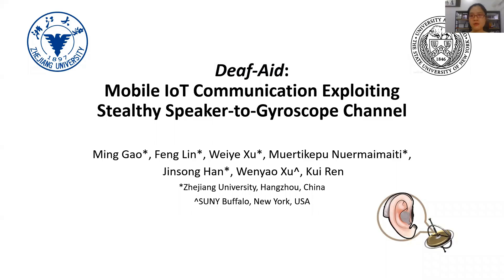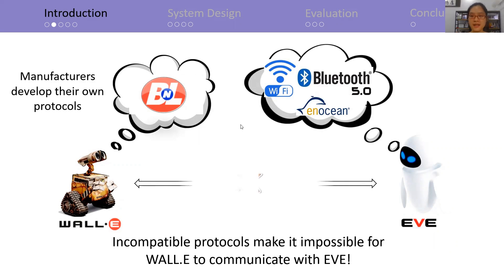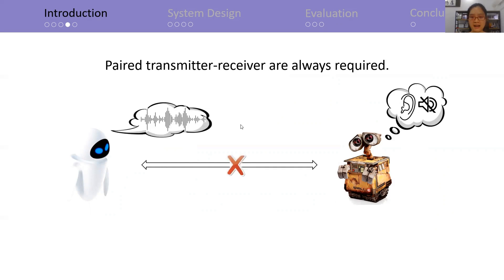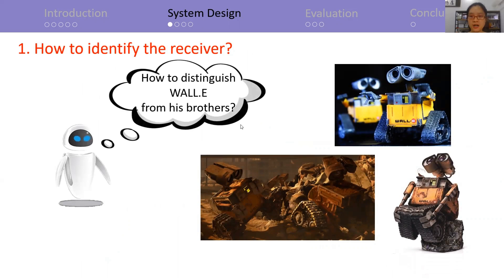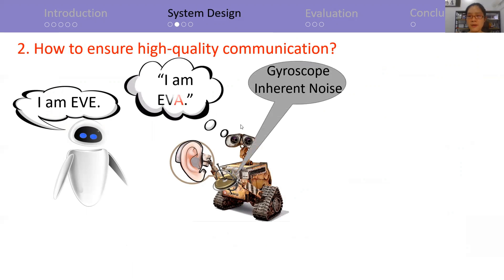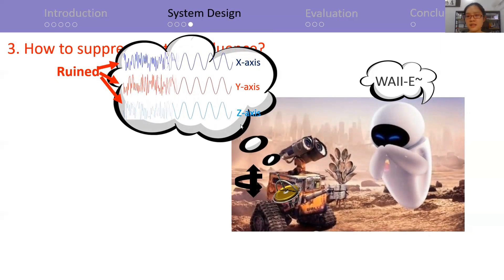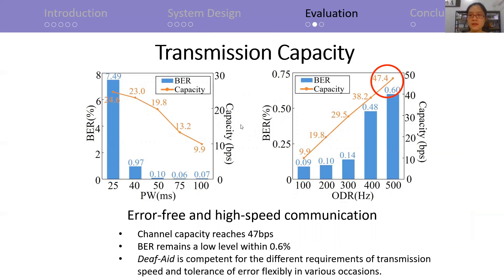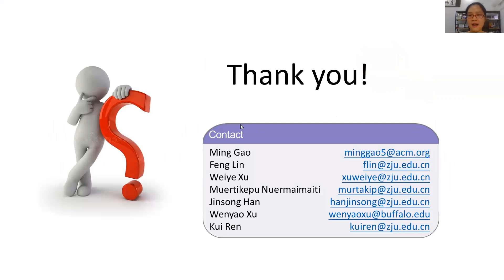MobiCom 2020 - Short-Deaf-Aid: Mobile IoT Communication Exploiting Stealthy SpeakerGyroscope Channel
Session: Mobile sensing and UI
Chair: Anthony Rowe, Yunxin Liu (China) and Jennifer Chen